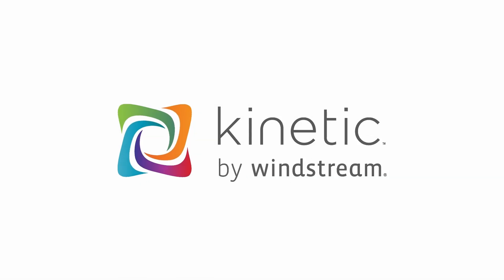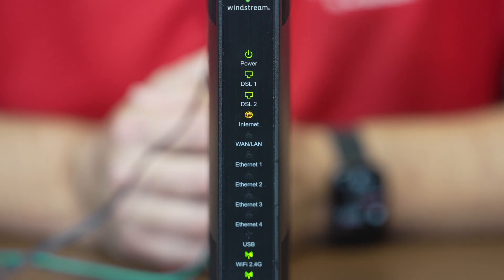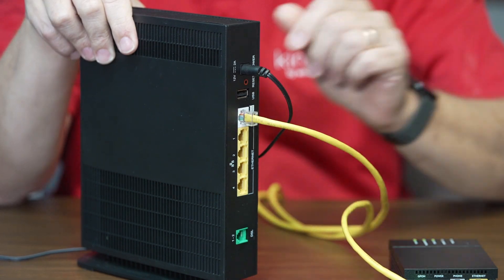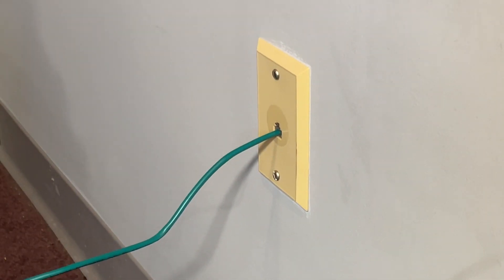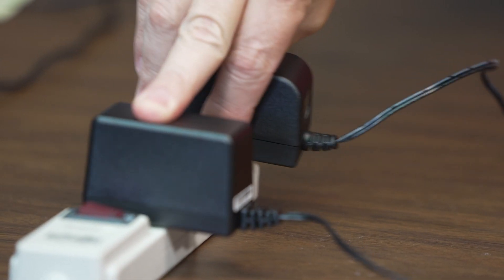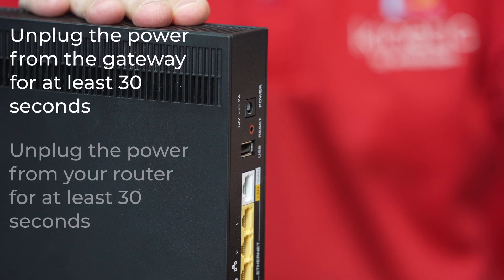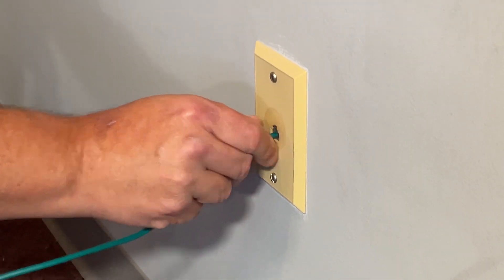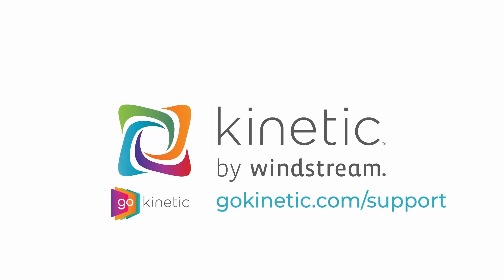Easy Tips to Troubleshoot Actiontec T3260 Gateway Connectivity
Your internet connection is important, so that you can work, learn and play from home – and stay in touch with your friends and loved ones.

If you’re having trouble with your internet connection, this video will cover the most common troubleshooting steps for your Actiontec T3260 gateway (also known as a modem.)

If this video doesn't help you resolve the issue, you can reach out to @gokineticfiber by logging